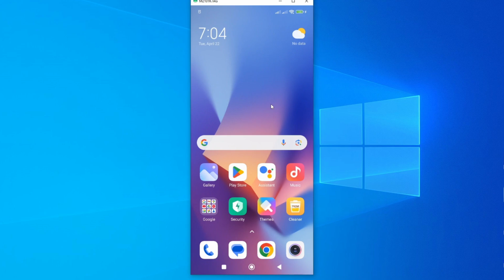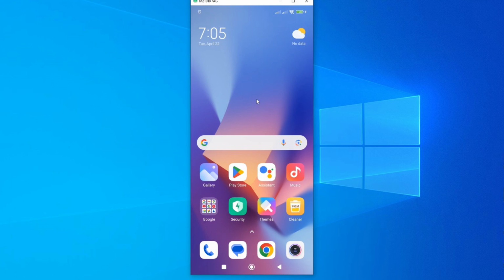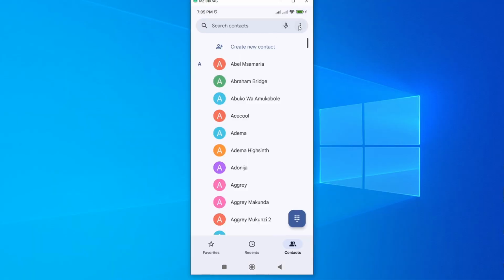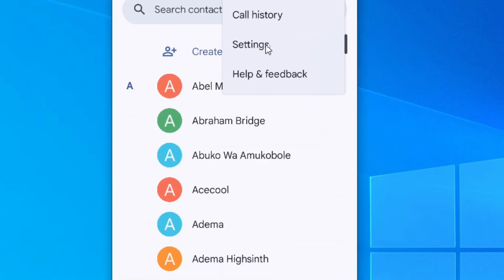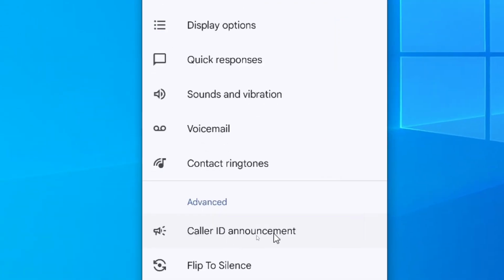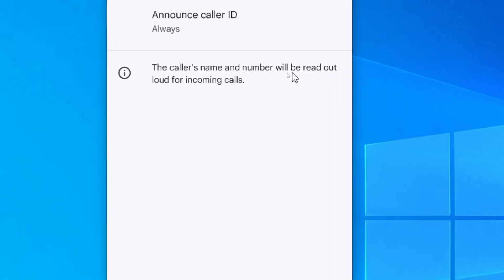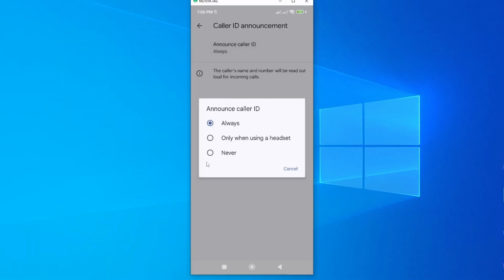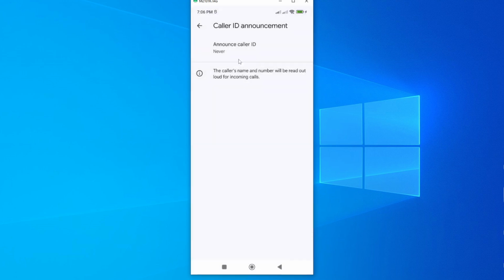How To Turn Off Caller ID Announcements On Android Smartphone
Are you tired of your android smartphone calling out the name and phone number of callers each time you receive a call? In this tutorial i show you How To Turn Off Caller ID Announcements On Android Smartphone.